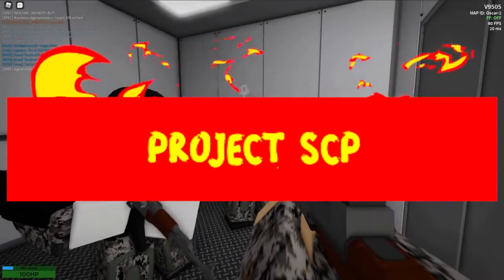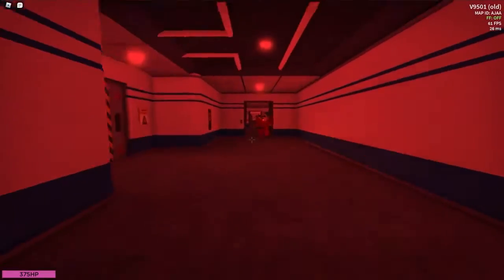TOP 8 VR ROBLOX GAMES OF 2022!